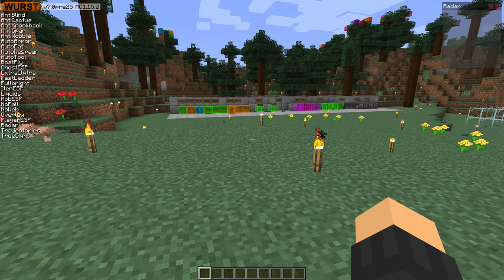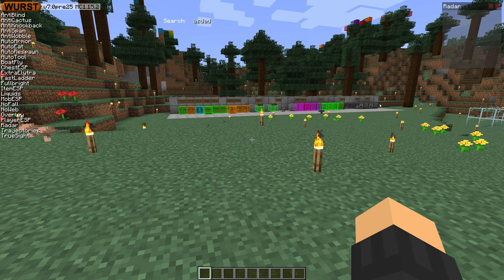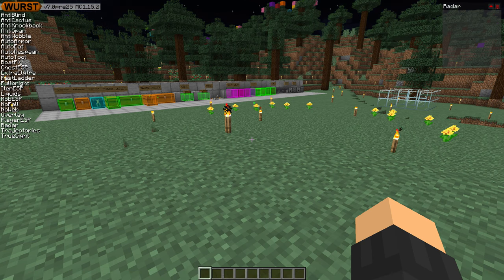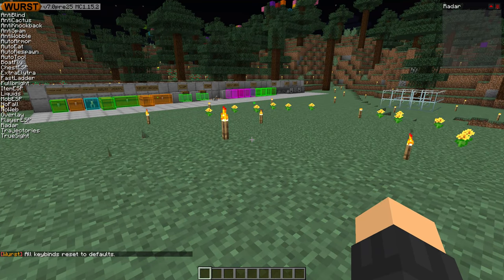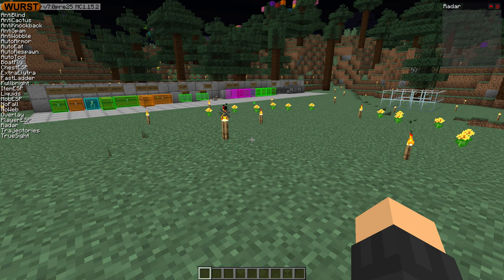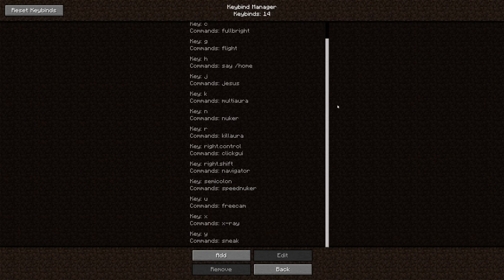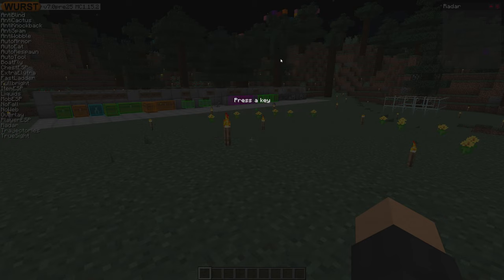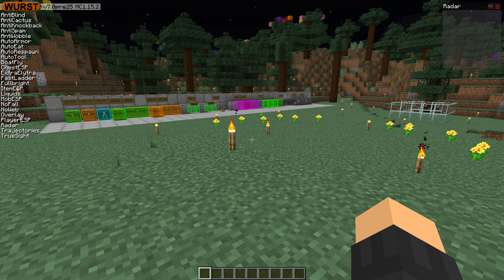Wurst Client: How To Open The GUI (and how to fix it if it won't work)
Don't have Wurst installed?

Timestamps:
0:00 How to open the GUI
0:26 How to fix corrupted keybinds.
1:35 How to change your keybinds